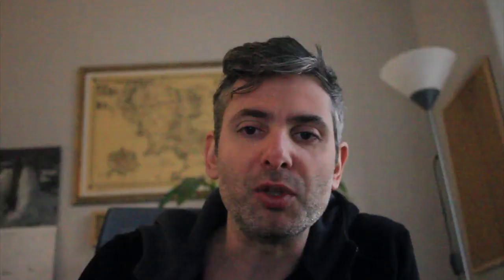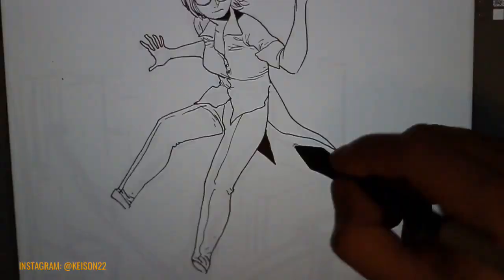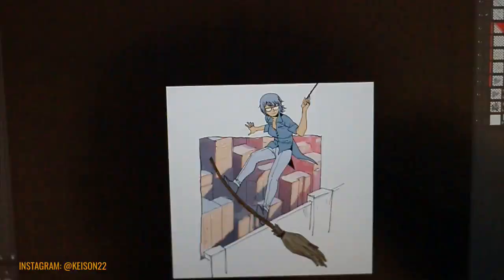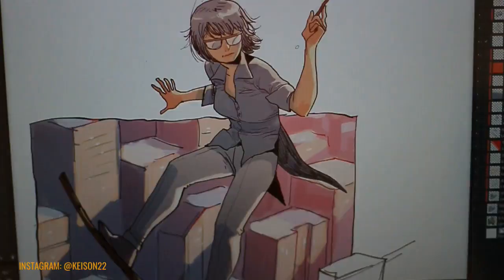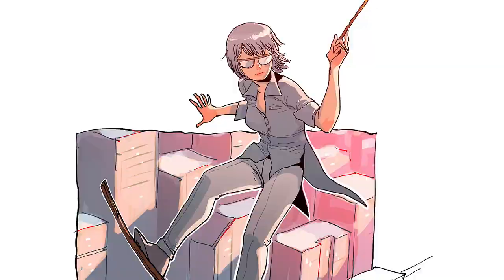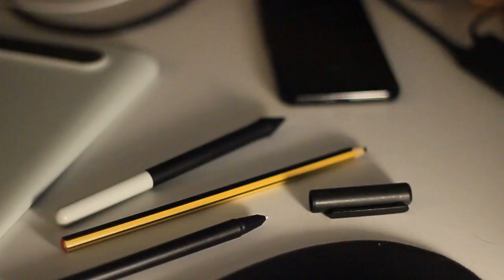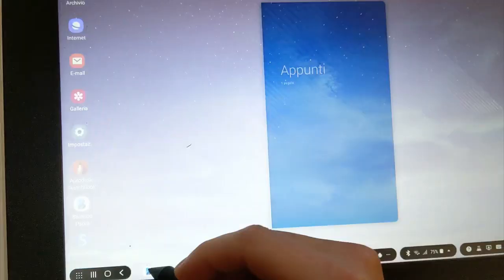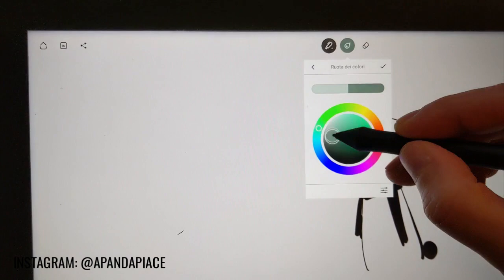Wacom One review by Italian comic book author: Giacomo Bevilacqua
Giacomo Andrea Bevilacqua (Rome, 22 June 1983) is an Italian cartoonist. He is the author of the comics A Panda Piace and one of the most popular modern cartoonist in his homeland.
In this video he reviews our new Wacom One: Perfect for hobbiest and people who want to begin their creative journey!

On 22 May 2008 he creates the first strips of A Panda piace, his most successful work, initially published exclusively on the blog of the author.